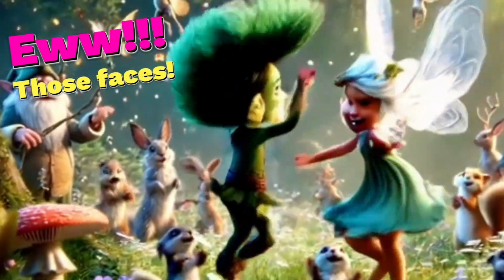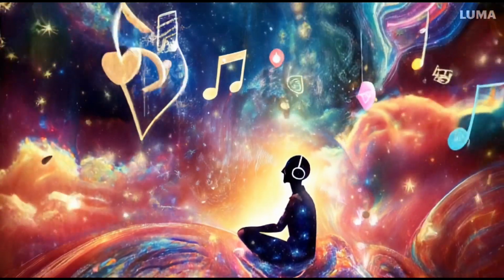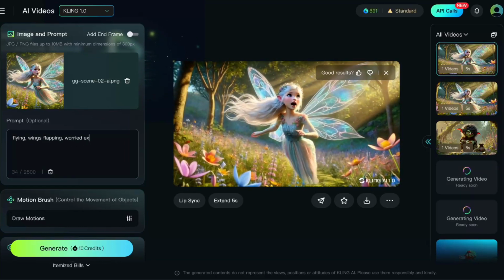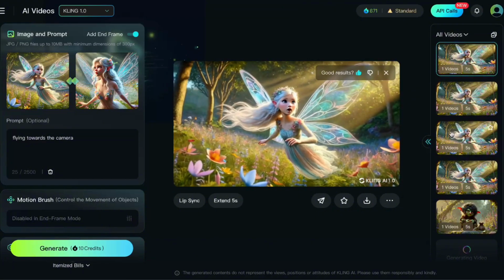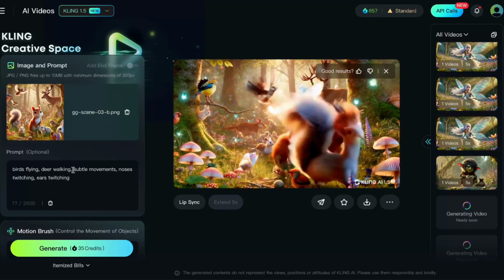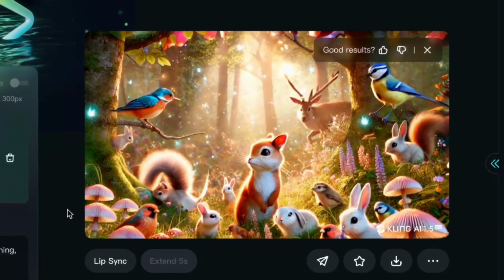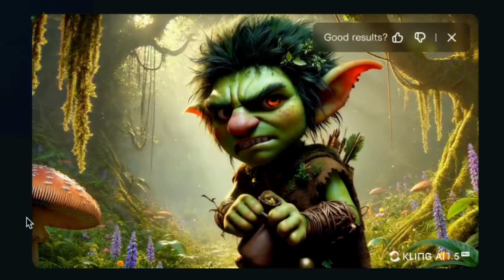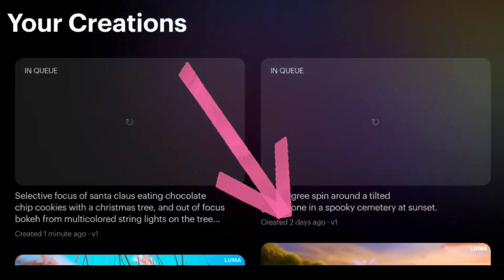The Truth About AI Video Generators | Kling AI Walkthrough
Ever wonder how creators make those perfect AI-generated videos? Spoiler alert: It’s not as easy as it looks! In today’s video, I’ll take you behind the scenes of my experience with Kling AI and expose some truths that no one else is talking about.

In this video, I’ll walk you through the process of generating videos using Kling AI, showing both the good and the… not-so-good. Think all AI video generators are smooth and fast? Think again. I’m sharing it all!

What You'll Learn:
- How to get started with Kling AI
- How to refine prompts to get the best results
- Why Kling AI image to video can be both magical and frustrating
- A look at my hilarious fails and a few successes along the way

Curious about the truth behind free AI tools? This is the video for you! Hit play and see what the reality of using AI video generators is really like. Let’s get into it!